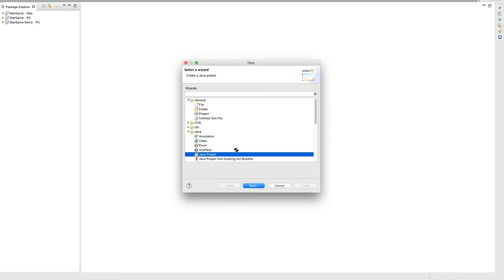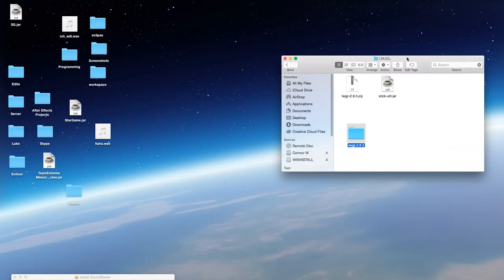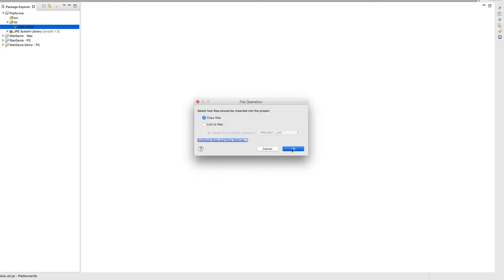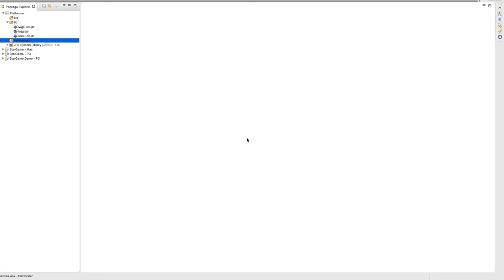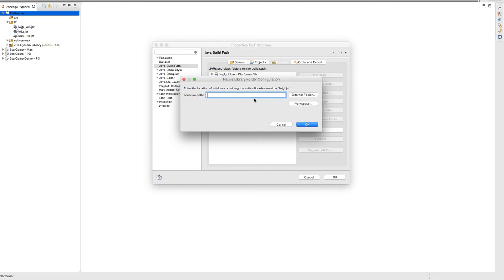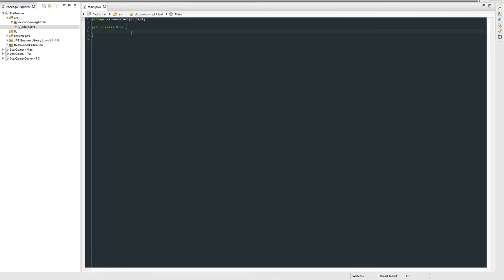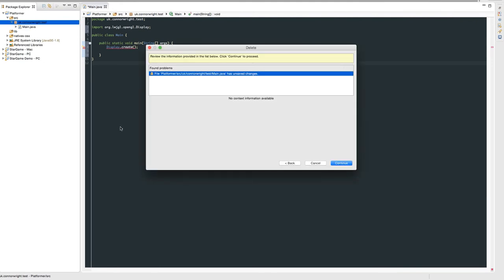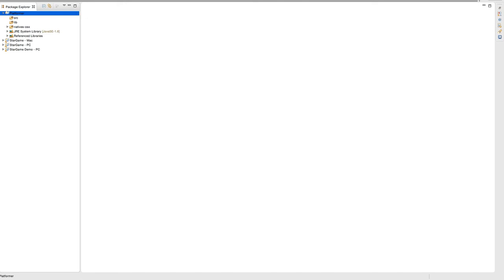How To Java: Platformer using LWJGL #1 - Set up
This is a part of a new series that I do, which I will be teaching you how to make a Platformer game using Lightweight Java Game Library, which is a Java version of the C++ OpenGL, this video will show you how to set up your development workspace in order to begin making this game - the videos will be uploaded within around 3- 7 days of each other.